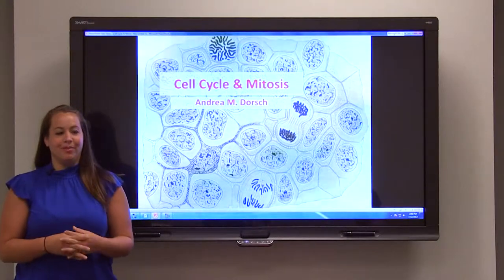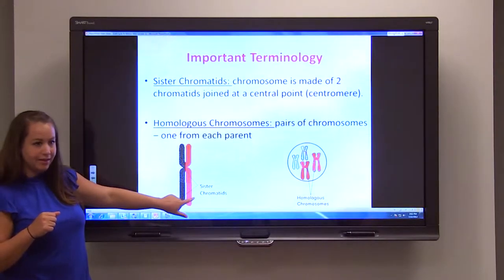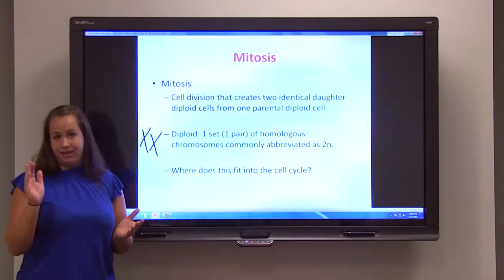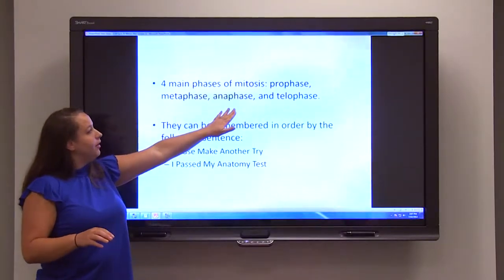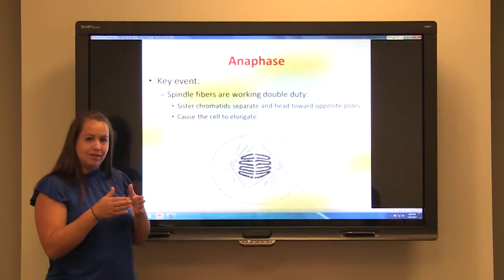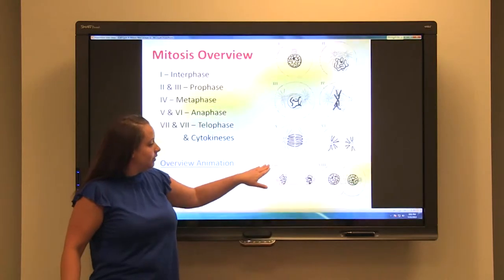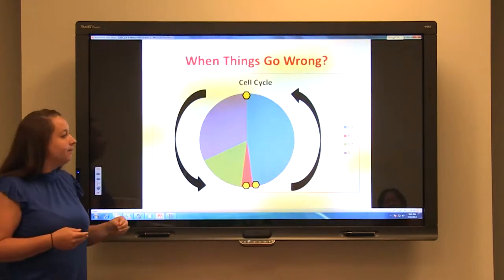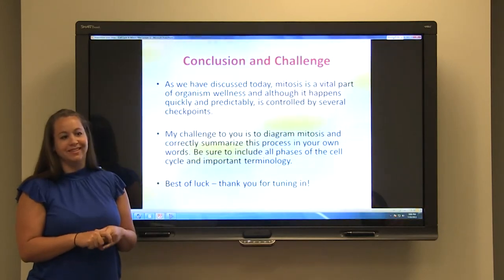Cell Cycle and Mitosis